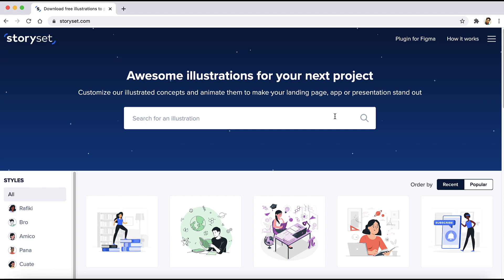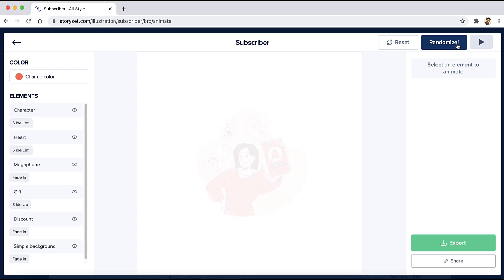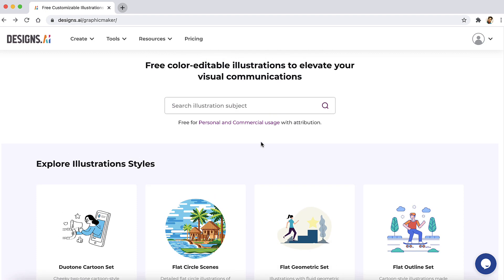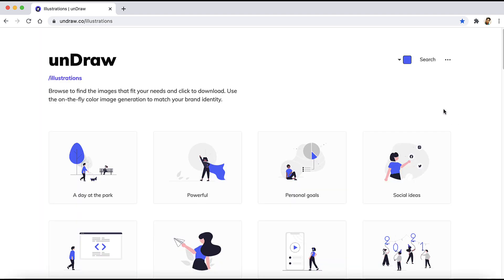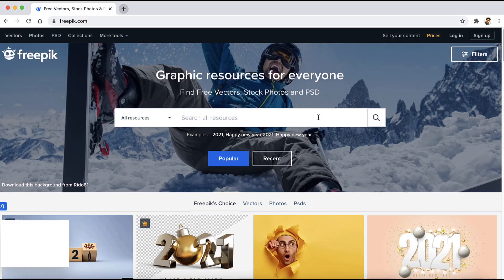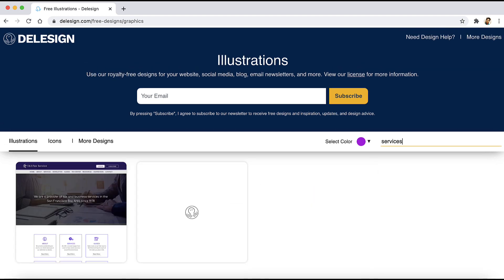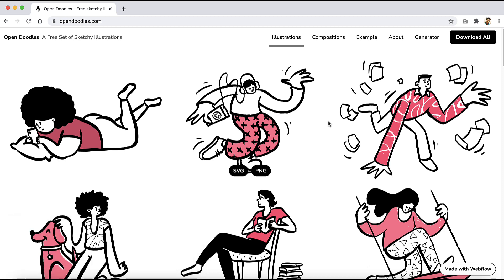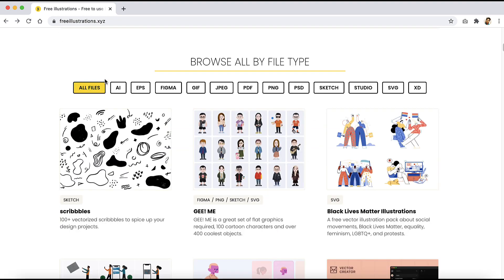Top Websites for (Completely) Free Illustrations!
Today's video is on Top Websites for Free Illustrations for your next Web Design or any Project. Hope you'll found them useful.

Links:
1. - 0:20
2. - 02:01
3. - 03:14
4. - 03:52
5. - 05:16
6. - 05:54
7. - 06:55
8. - 07:30
9. - 08:01
Outro - 08:59